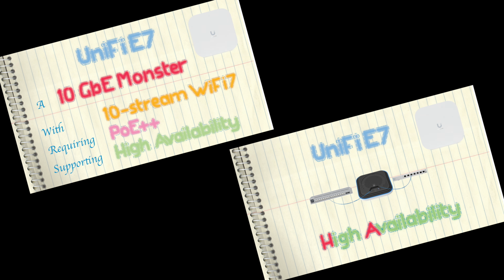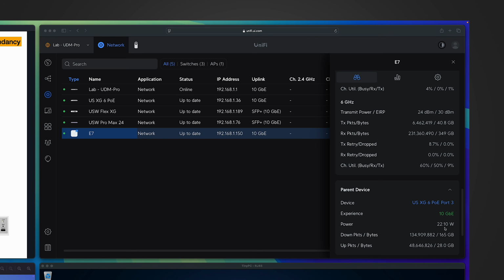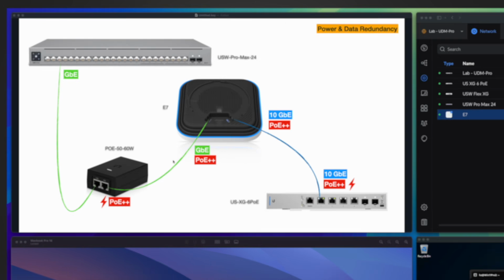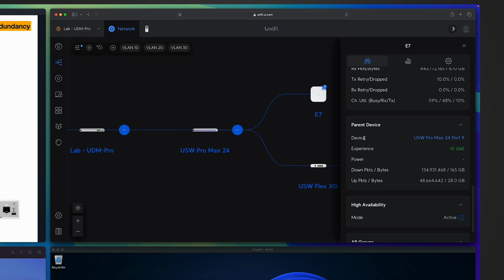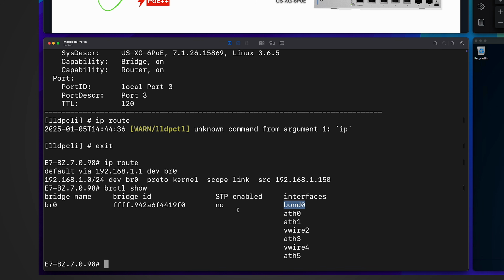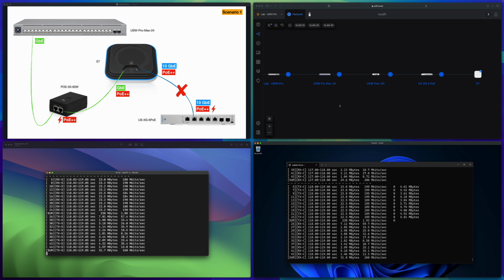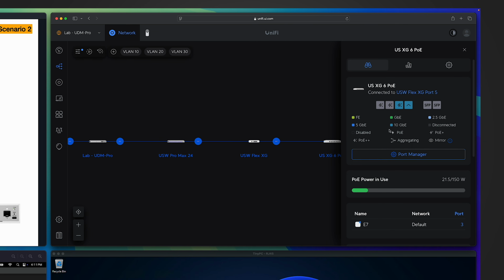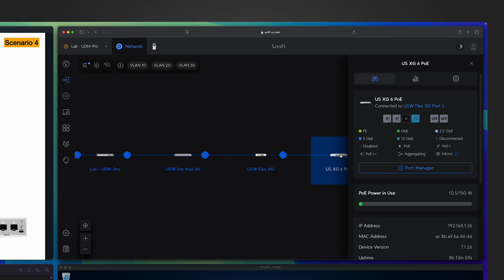Ubiquiti UniFi E7 Access Point - High Availability (HA / Data & PoE++ Redundancy)